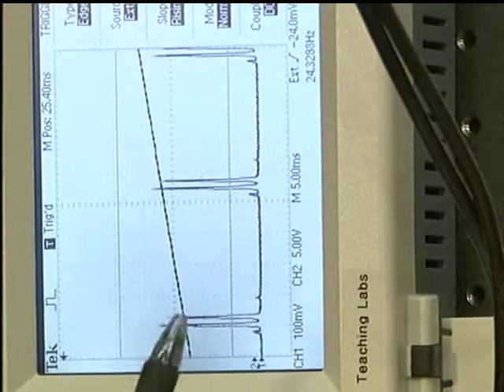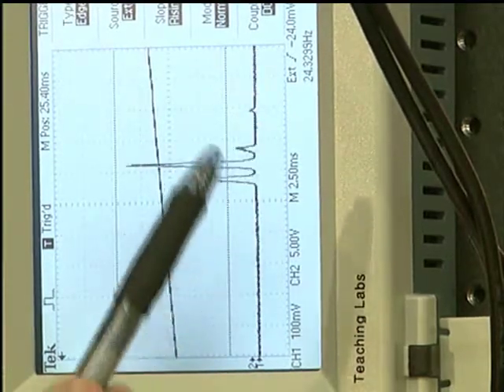opti505rec 5 contains FP demo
Demonstration of a commercial scanning Fabry Perot cavity with a HeNe laser source.